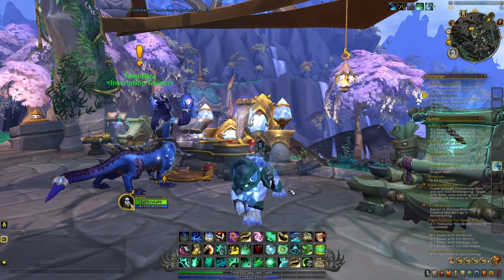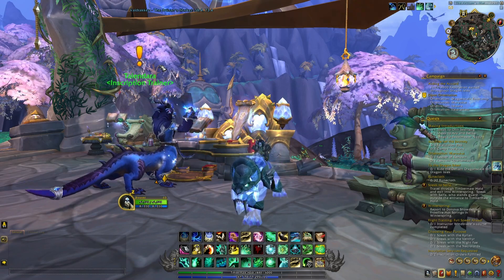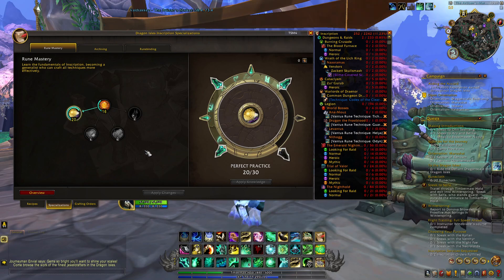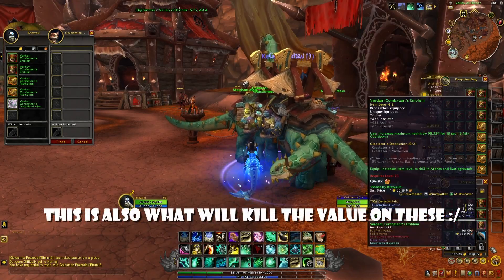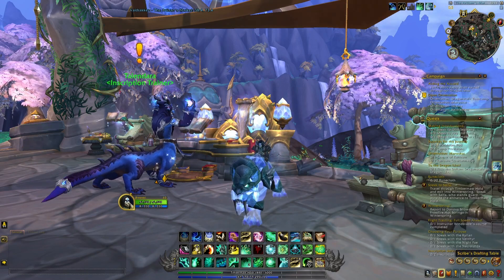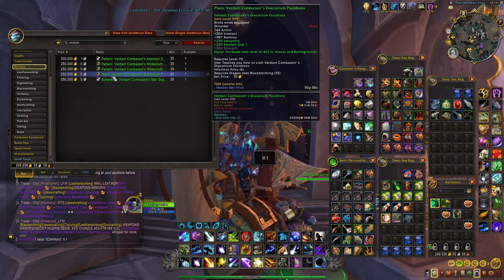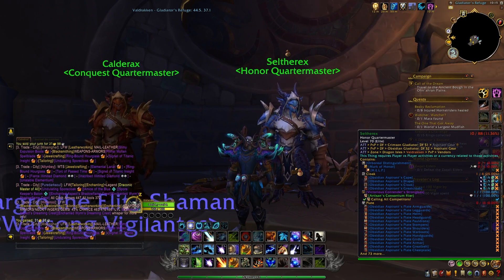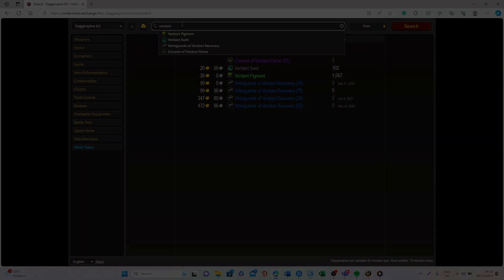INSANE 10.2 GOLDFARM! DO THIS NOW To Make MILLIONS! WoW Dragonflight Goldmaking Guide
Hi everyone! In today's video, I will explain how you can make tons of gold early in Patch 10.2 with the new PVP Crafted BoEs.

Summary:
00:00 - Method 1) Inscription BoEs
00:23 - Requirements
00:49 - Buy The Techniques
01:26 - Get Best Quality
02:49 - Increase Your Gold!
04:13 - Method 2) Farm BoE Recipes
05:42 - Flipping!
06:25 - Conclusions